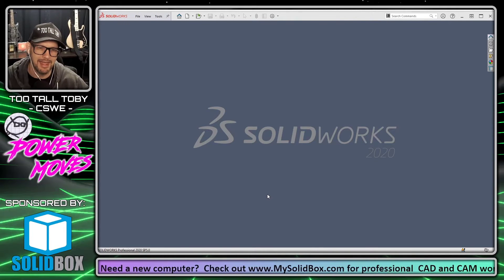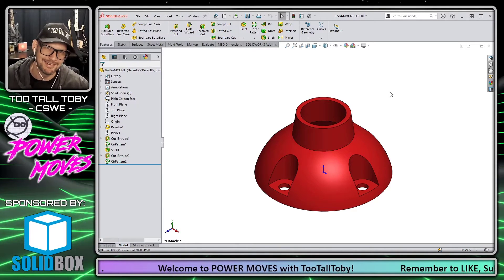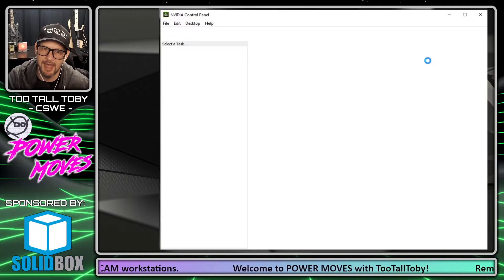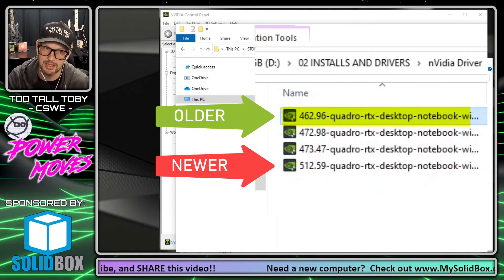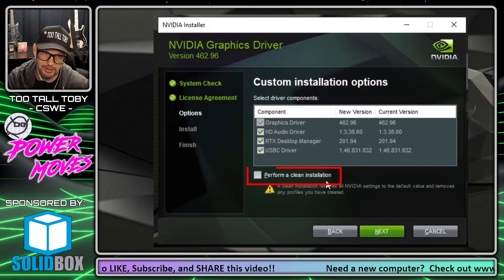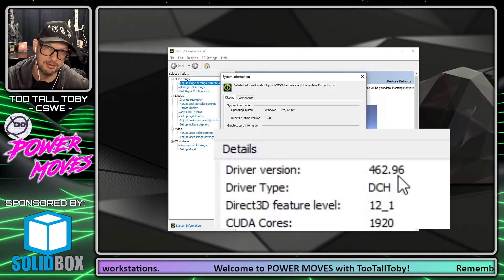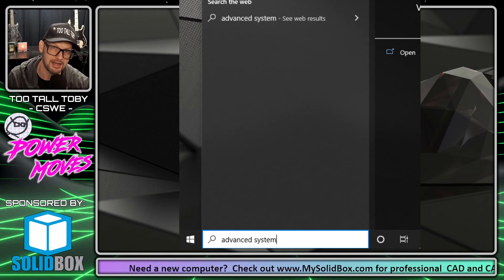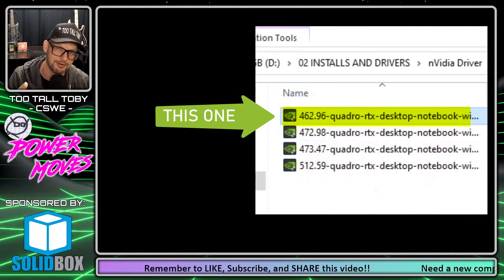HOW TO FIX solidworks realview graphics not working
Today certified SOLIDWORKS EXPERT Too Tall Toby explain how to fix SOLDIWORKS realview graphics not working.

Our goal on this channel is to help you help save time and be more productive throughout the day!